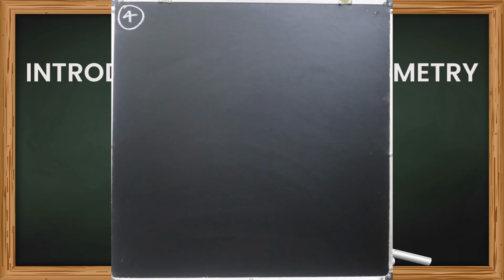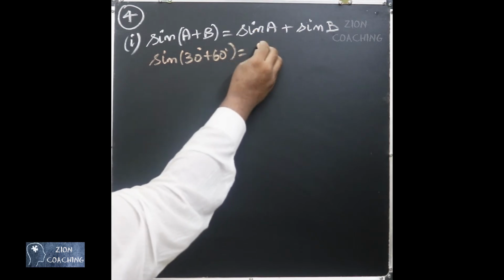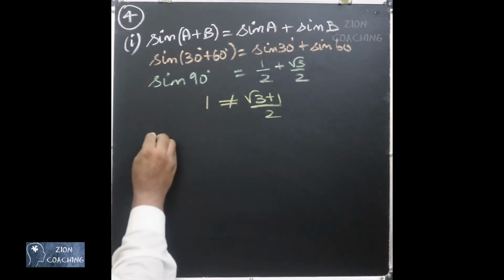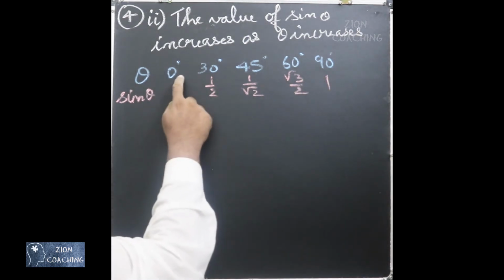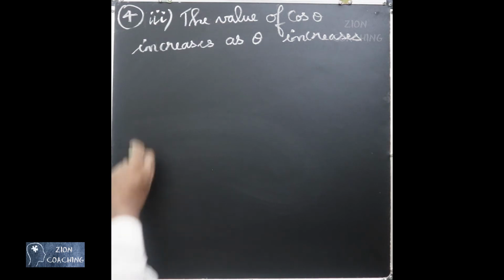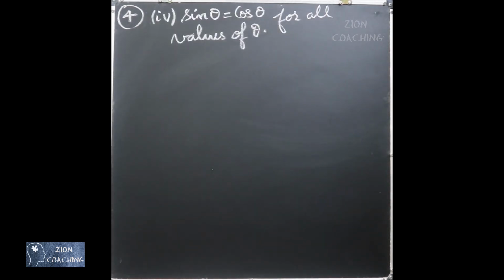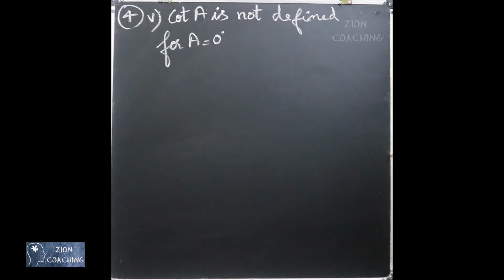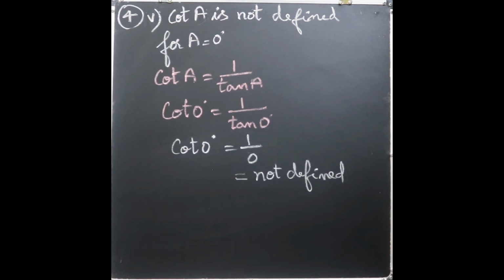Introduction to Trigonometry Exercise 8.2 Q.4 | CBSE Class X